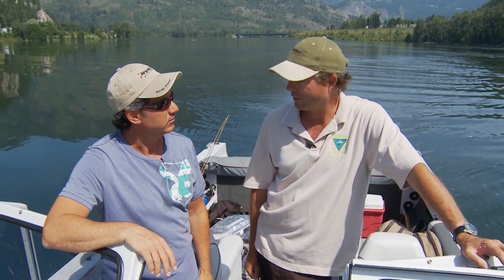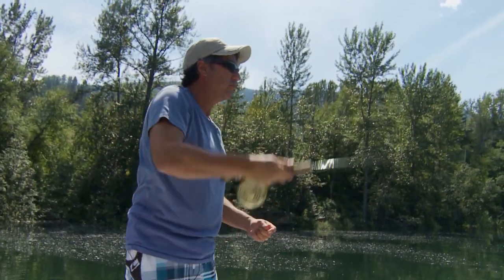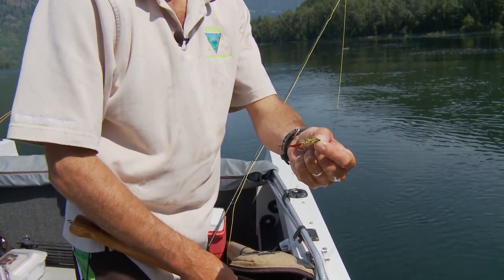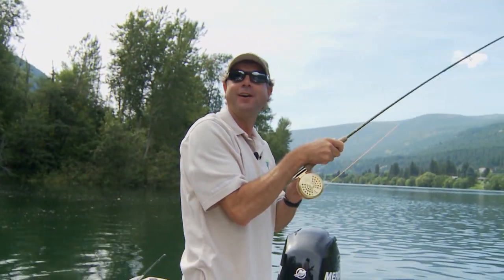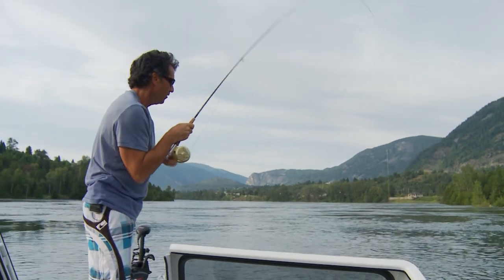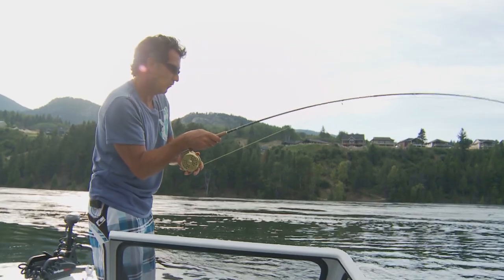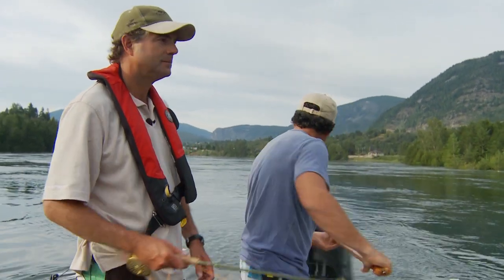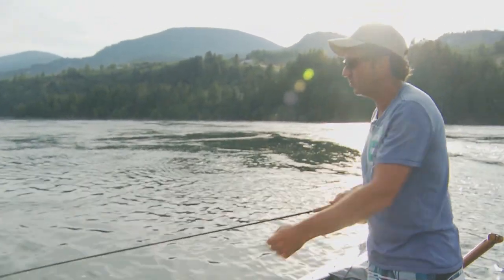FLY FISHING: BIG WATER ON THE COLUMBIA RIVER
Don Freschi and good friend, Dwayne D'Andrea, fly fish the Columbia River using Caddis Nymphs. Don ties his UV2 Caddis Pupae on the bench.